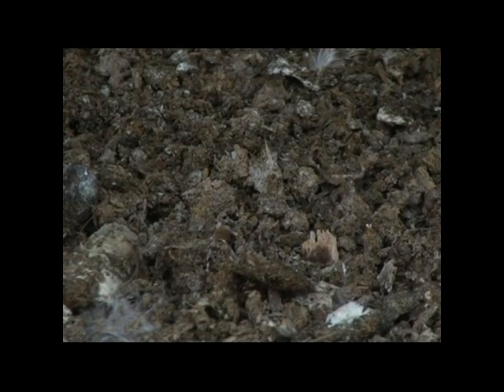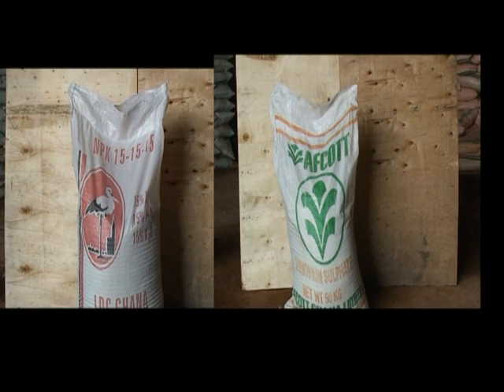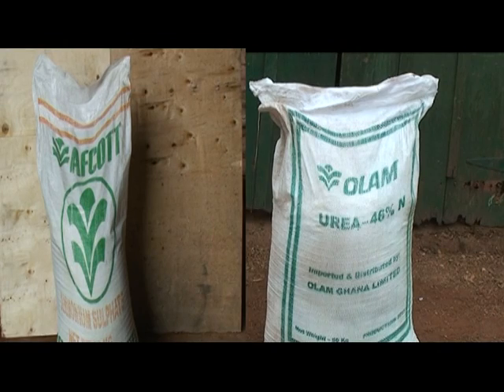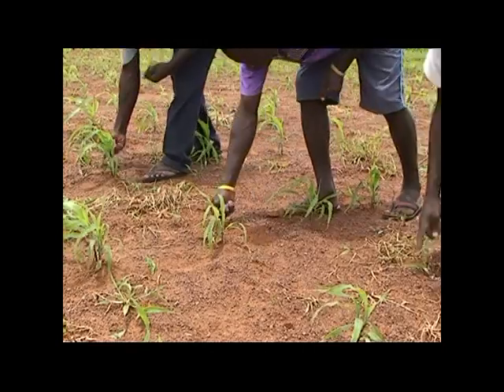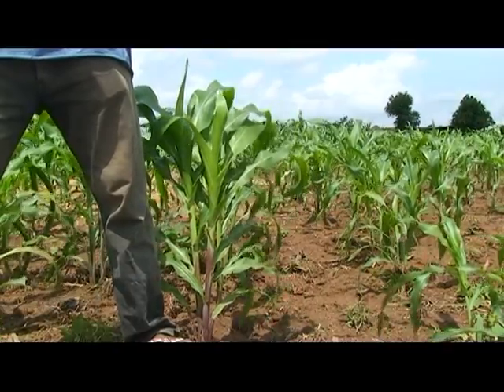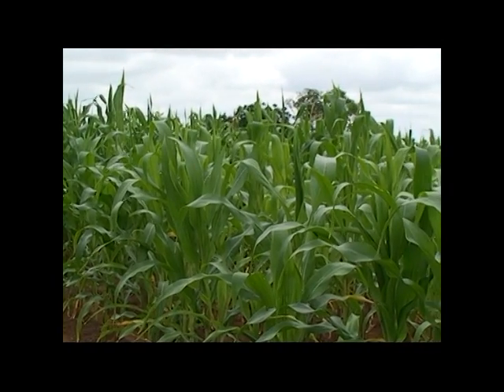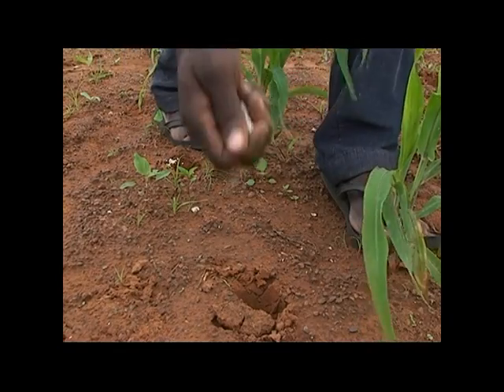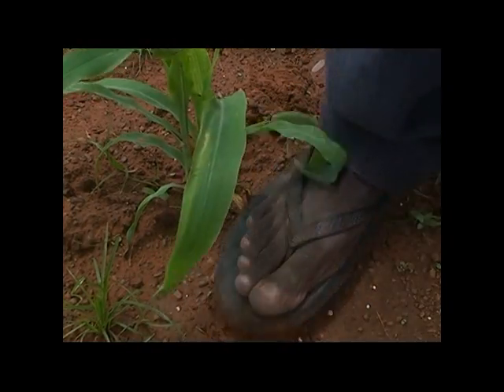Maize Fertilizer Application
How best to apply fertilizer on maize farm for optimum yield.